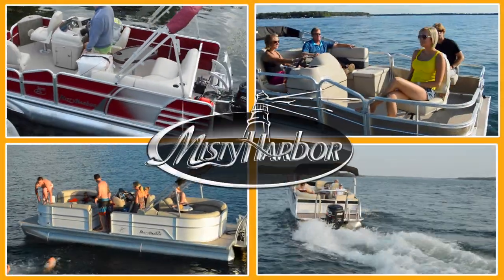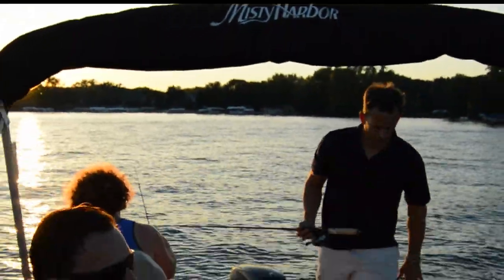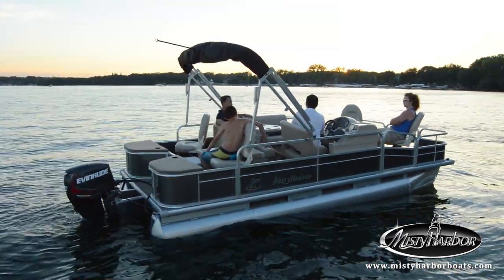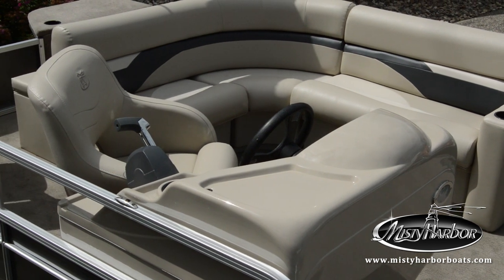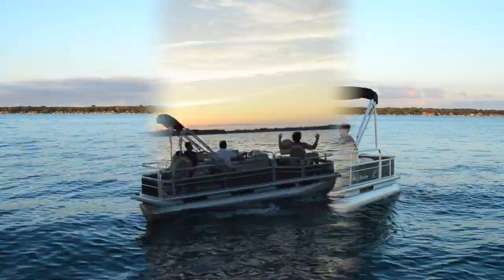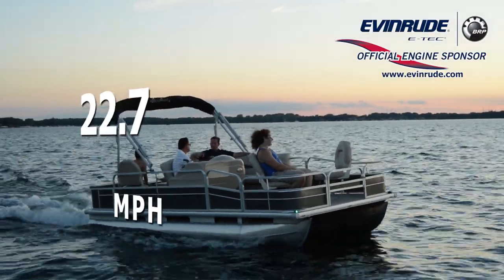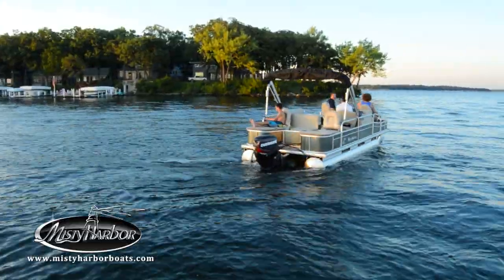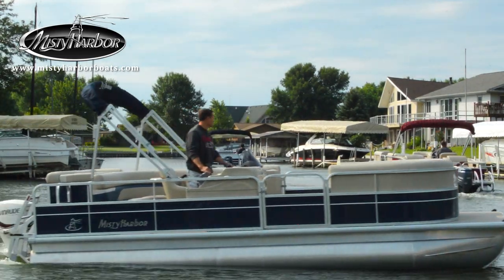2015 Misty Harbor - Explorer 1880CF